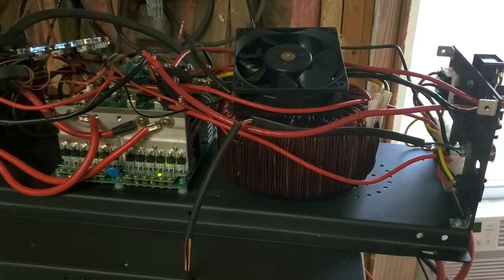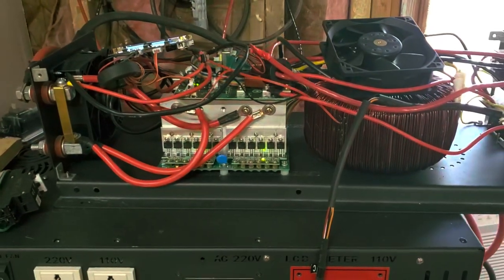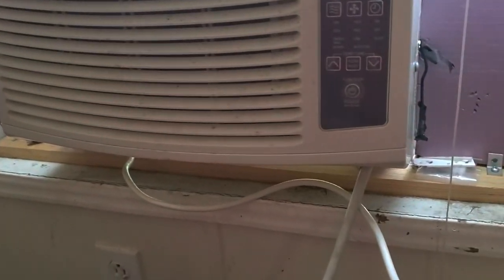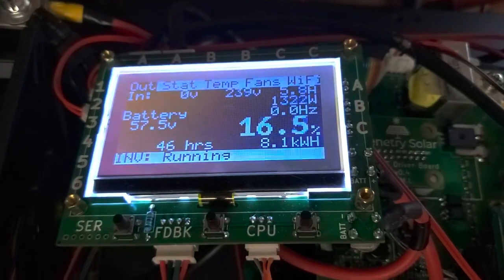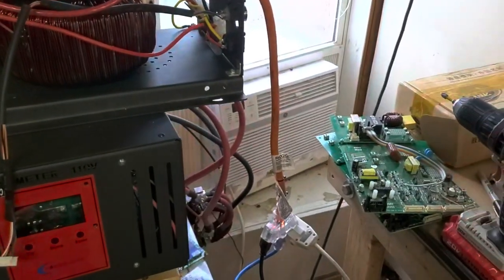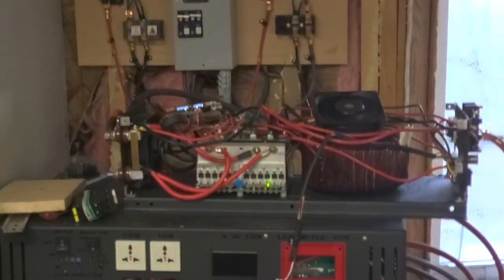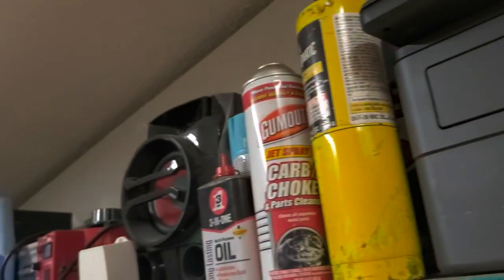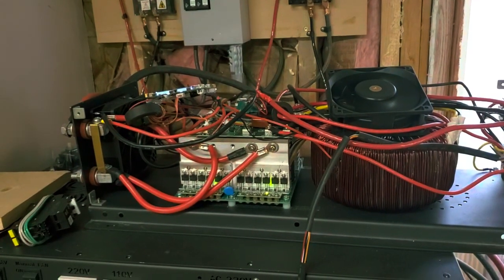Genetry Solar 5000 watt inverter surge test